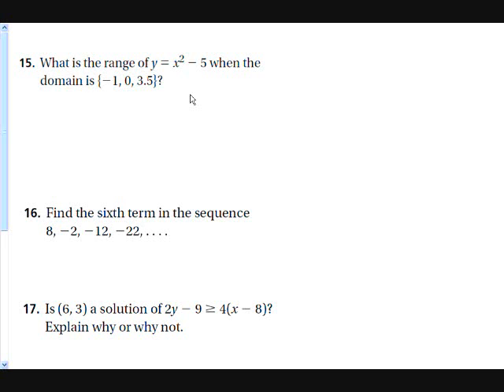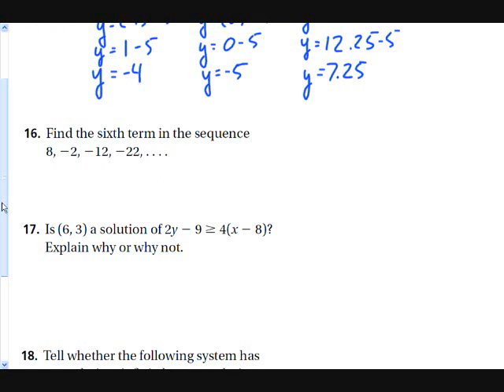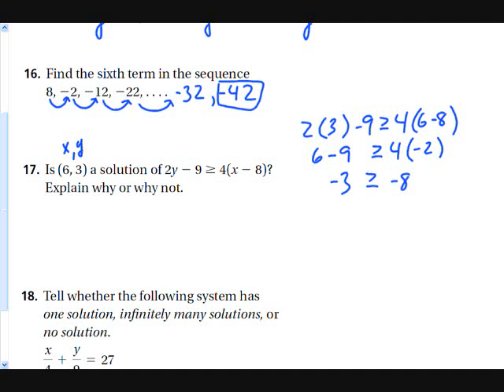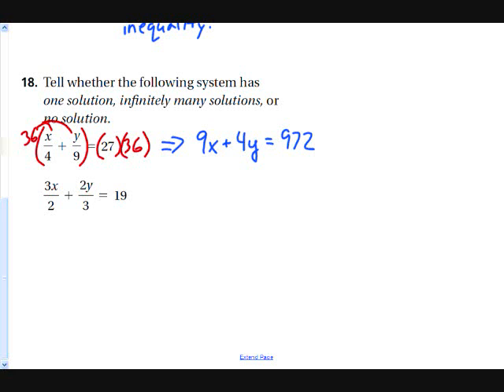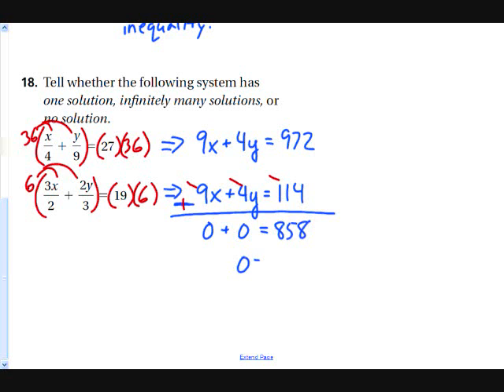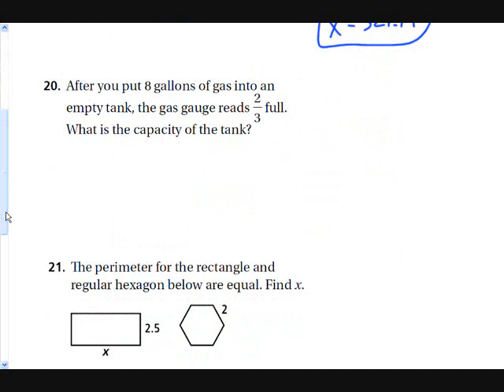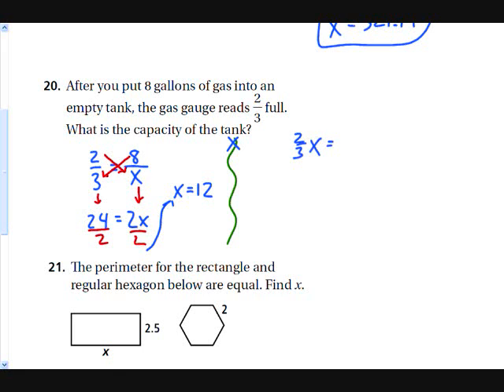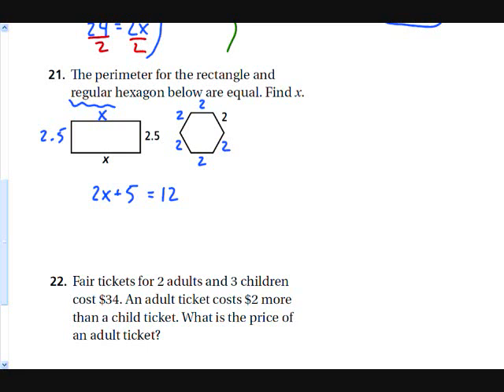Mid Course #15-21